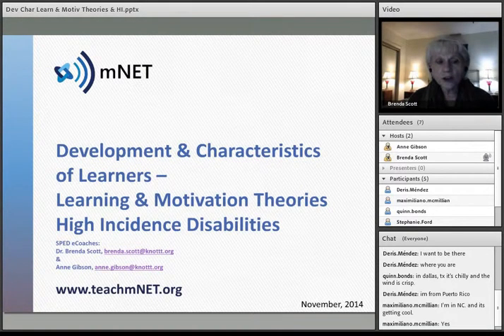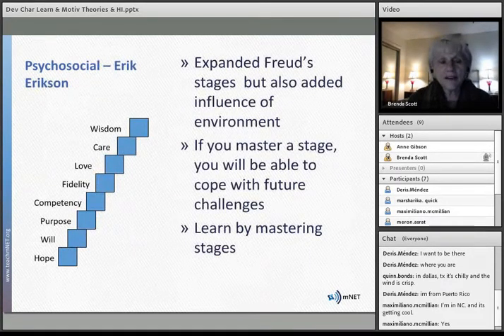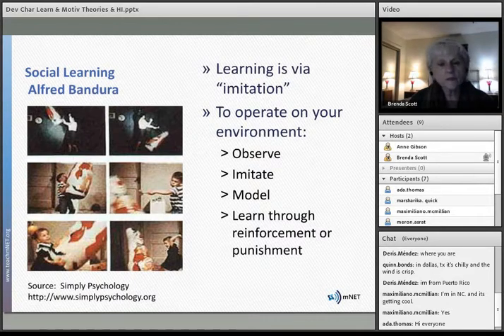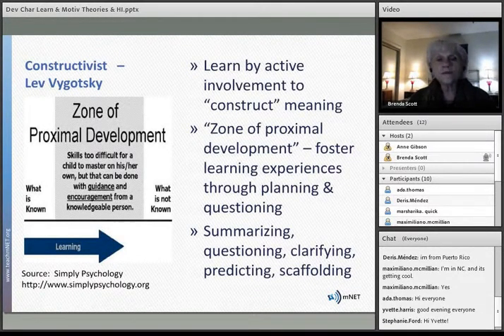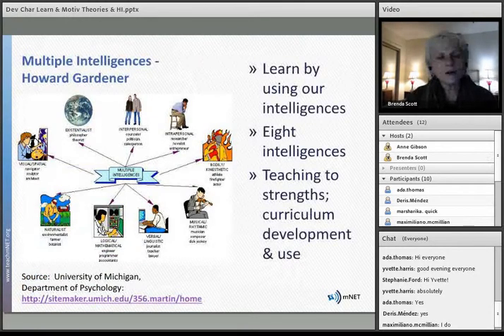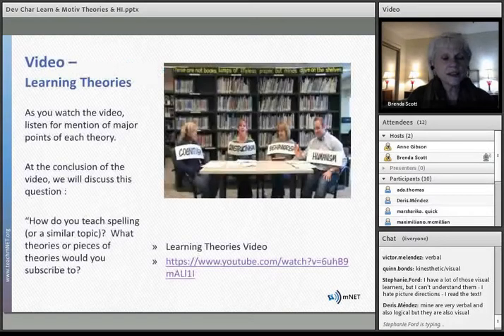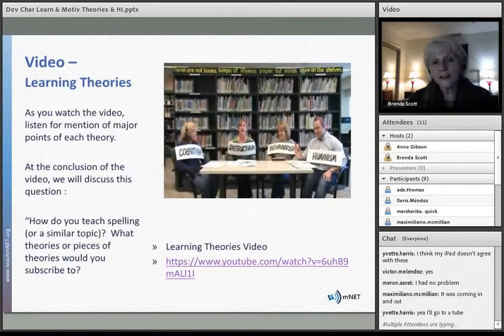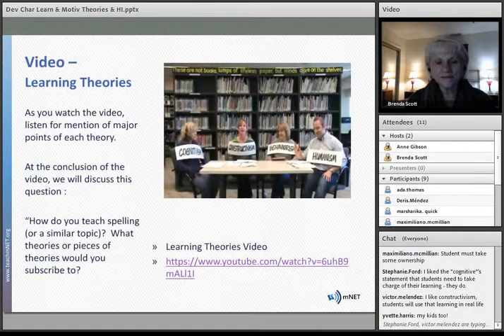mNET eSpecial Education 35_11132014_1. Development and Characteristics of Learners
Learning Theories